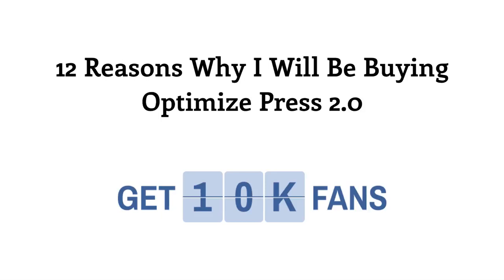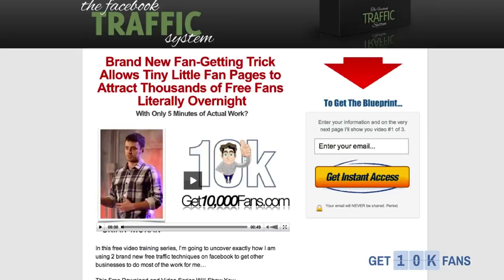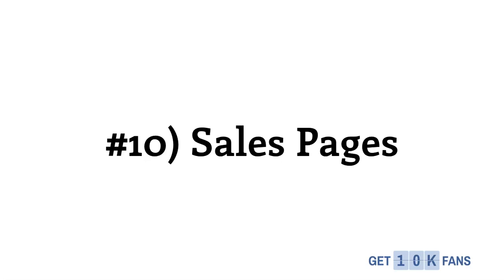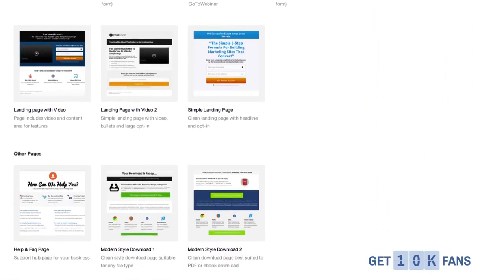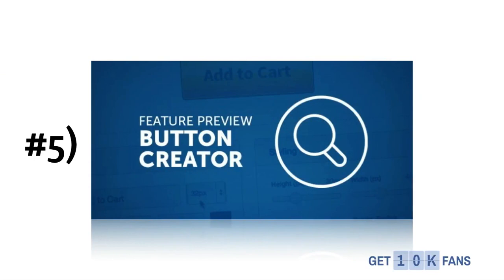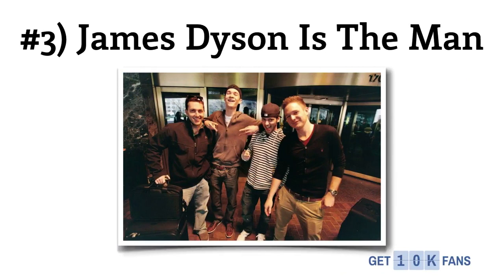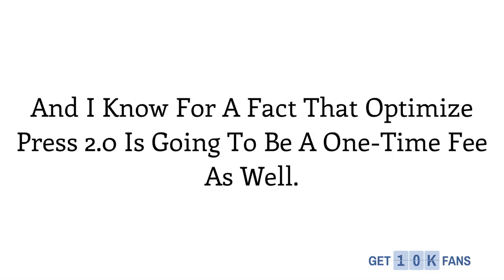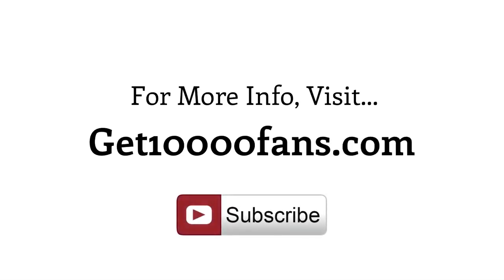Optimize Press 2.0 Review - 12 Reasons I Will Be Buying Optimize Press 2.0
Optimize Press 2.0 Review - 12 Reasons I Will Be Buying Optimize Press 2.0 by Get 10,000 Fans